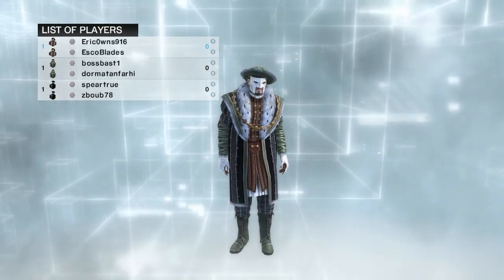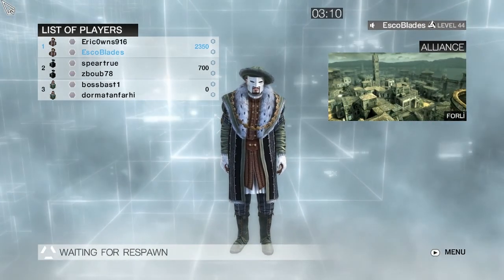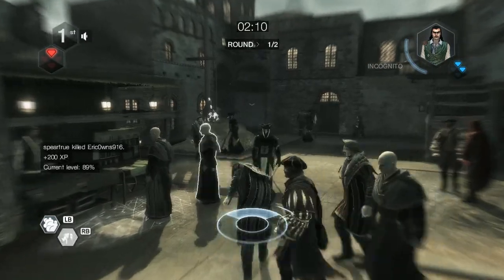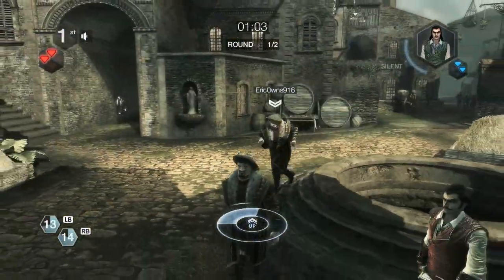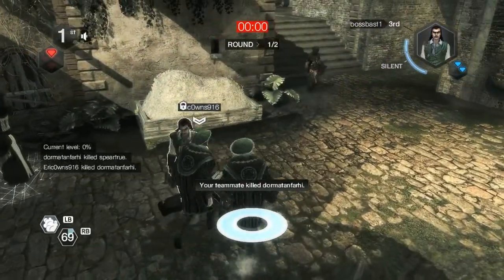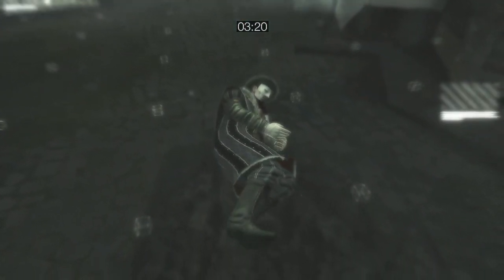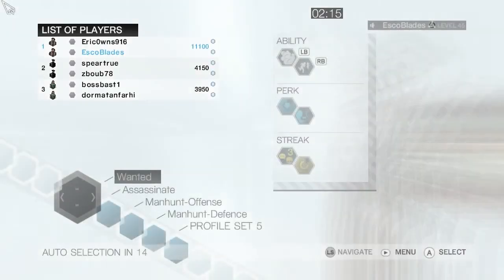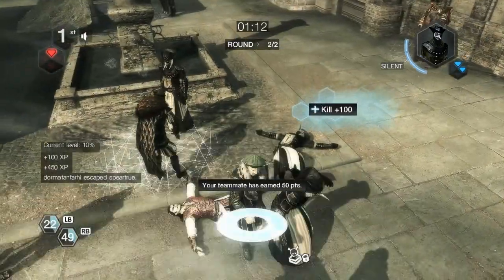Assassin's Creed Brotherhood: Playing Alliance......well! (Commentary, PC)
Bringing you this video to give you a bit of insight into the Alliance game mode, and how to maximise points in it.

I teamed up with my buddy Eric (you may remember him appearing in previous videos) for this match and we went to town on the opposition. I ended up with 20 stuns at the end, despite not really having a structured stun lock for most of the game.

Hope this helps you guys improve your Alliance gameplay a little. Every view, "like" and subscription is greatly appreciated.